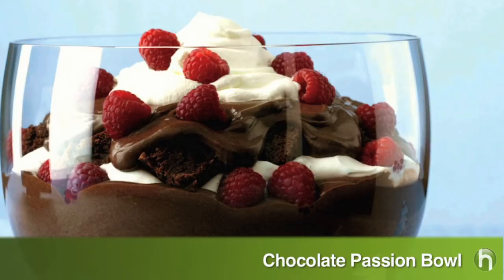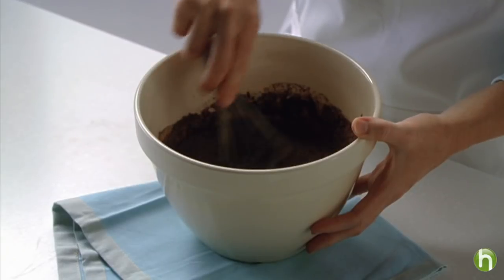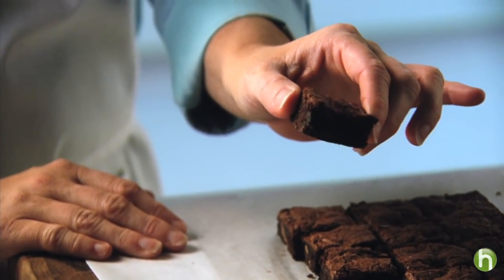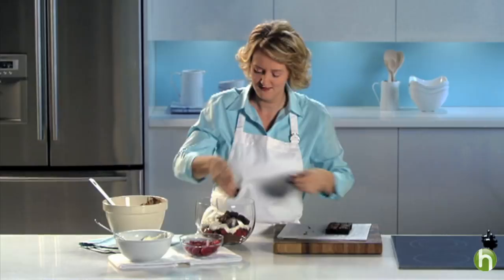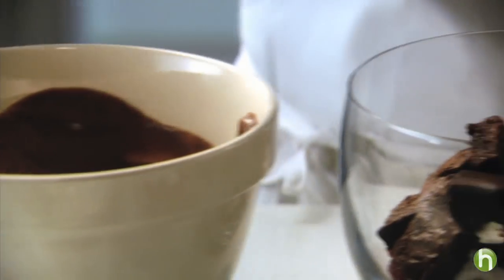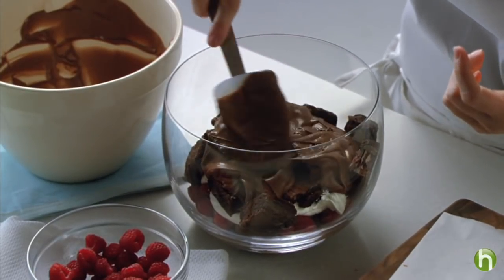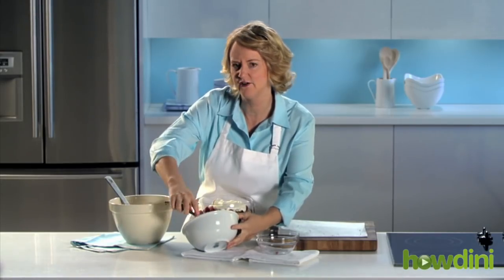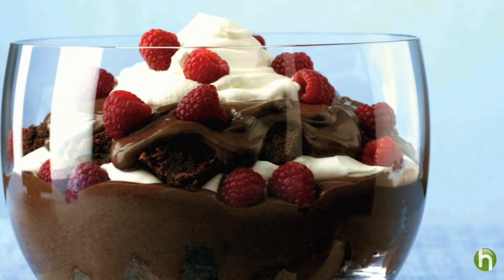How To Make a Chocolate Trifle: Chocolate Dessert Recipe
With a name like "Chocolate Passion Bowl", how could this treat be anything but decadent and delicious?  It's also surprisingly easy to make. Michele McAdoo from the Kraft Kitchens shows how to make this layered chocolate dessert.

Prep Time: 20 min
Total Time: 1 hr 20 min
Servings: 16 servings, about 2/3 cup each

Ingredients
- 3 cups cold milk
- 2 pkg.  (3.9 oz each) JELL-O Chocolate Instant Pudding
- 1 tub (8 oz.) COOL WHIP Whipped Topping, thawed, divided
- baked 9-inch square brownie layer, cooled, cut into 1-inch cubes (about 5-1/2 cups)
- 1 pt. (2 cups) raspberries

Instructions
Beat milk and pudding mixes with whisk 2 min. Stir in 1 cup COOL WHIP.

Place 1/2 of brownies in 2-qt. bowl; top with layers of 1/2 each pudding mixture, remaining COOL WHIP and raspberries. Repeat all layers.

Refrigerate1 hour.

Tips
- For something extra special, chop 2 chocolate-coated caramel-peanut nougat bars (2.07 oz. each). Assemble dessert as directed, topping each layer of raspberries with layer of 1/2 the chopped nougat bars.
- Substitute 1 pkg. (12 oz.) marble pound cake, cubed, for the baked brownie square and/or undrained thawed frozen raspberries for the fresh raspberries.